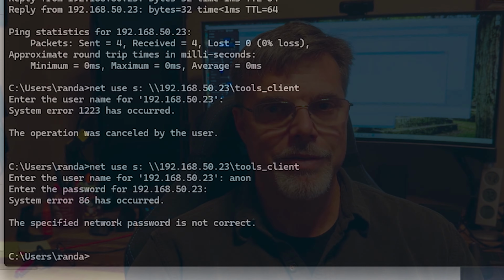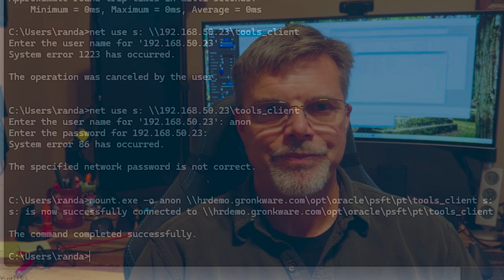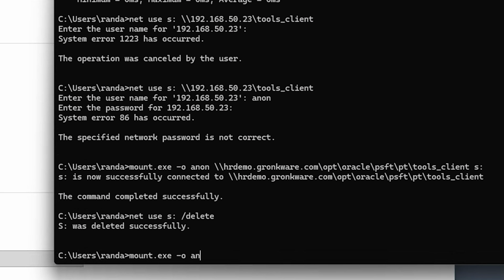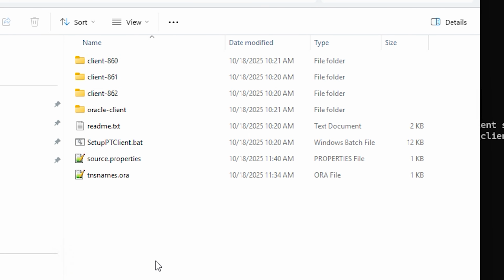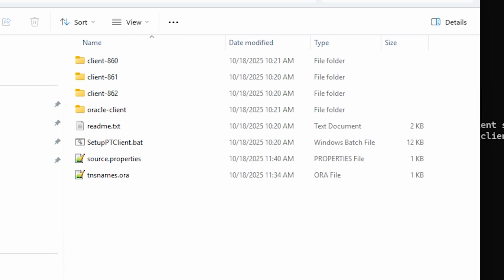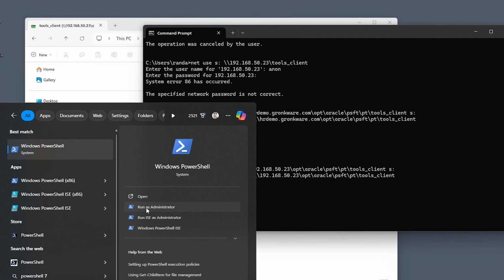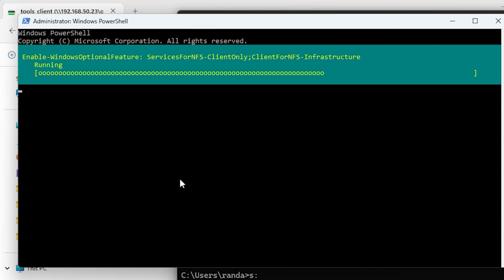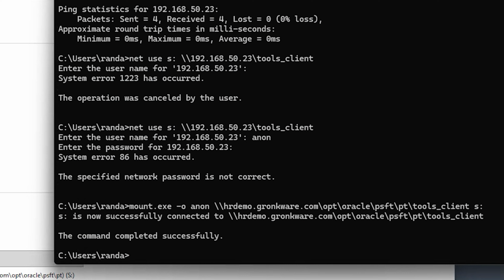PeopleSoft PUM: Map the Tools_Client folder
Oracle also includes everything you need to install the latest version of PeopleTools App Designer and the other apps on your local machine.

But first, you need to map to that VirtualBox Machine

Oracle Support Document 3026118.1 (E-PUM: Accessing PUM Shares Prompts User to "Enter network credentials") can be found

Commands used:
Connecting to the PUM folder
mount.exe -o anon \\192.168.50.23\opt\oracle\psft\pt\tools_client S:
mount.exe -o anon \\hrdemo.gronkware.com\opt\oracle\psft\pt\tools_client S:

Disconnecting the Drive
net use S: /delete

Install NFS using Powershell (Admin)
Enable-WindowsOptionalFeature -FeatureName ServicesForNFS-ClientOnly, ClientForNFS-Infrastructure -Online -NoRestart

PeopleTools Tech Tips Blog:

Jump to specific sections:
0:00 Intro
0:15 Overview
1:18 Scope of Demonstration
1:42 Verify PUM is up and running
2:10 The Old Mapping Method
2:32 The mount.exe command
3:38 What's on that \tools_client drive?
4:28 NFS install on local machine
4:59 Remove the new drive mapping
5:18 Wrap Up

GitHumb:  N/A